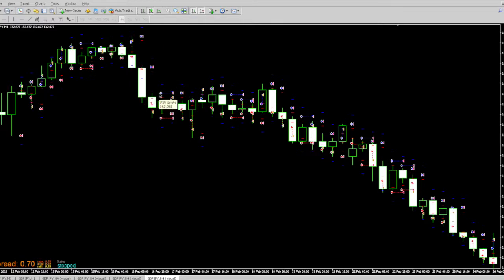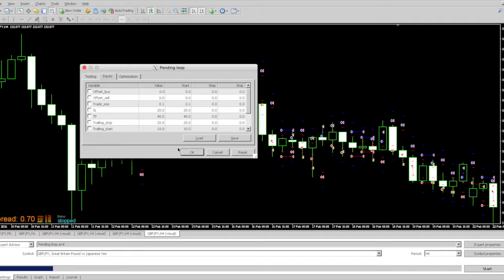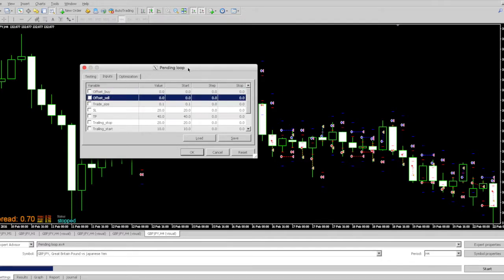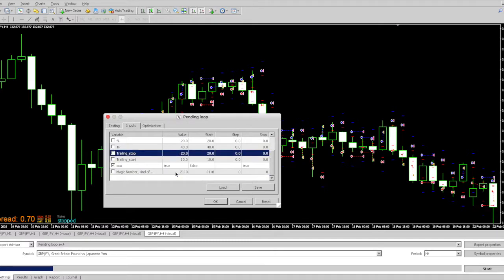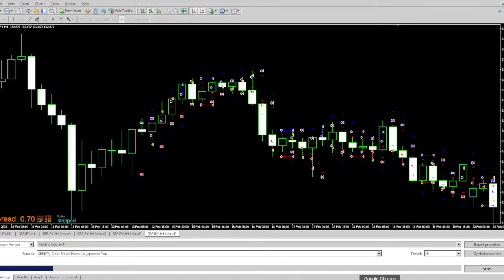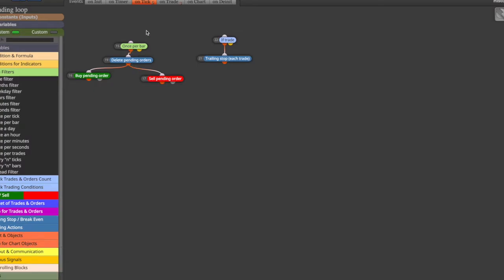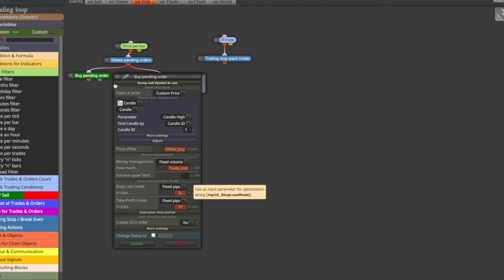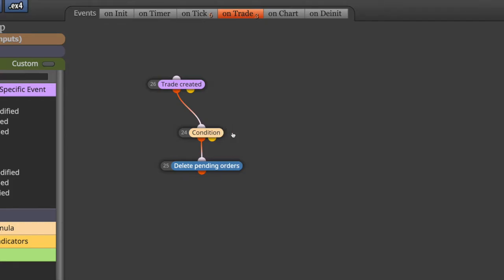How to build an profitable pending order expert advisor without coding using Fxdreema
Hey in this video i go over how to create an Pending order expert advisor without coding using Fxdreema. I offer Strategy automation and an udemy course that shows you how to make forex expert advisors without coding
This expert advisor can be found in my udemy course